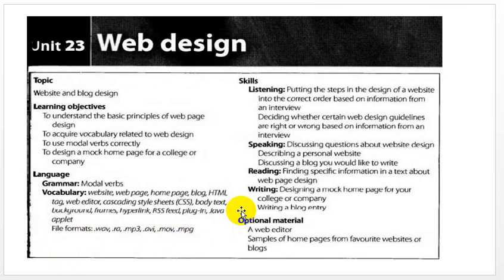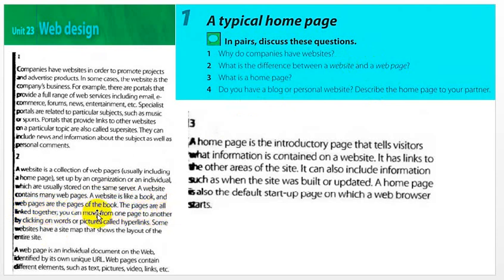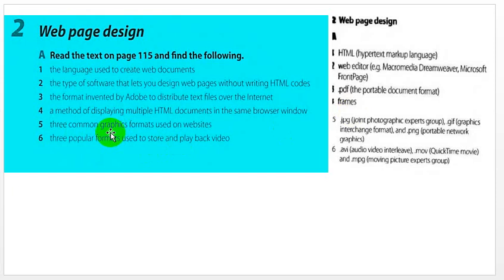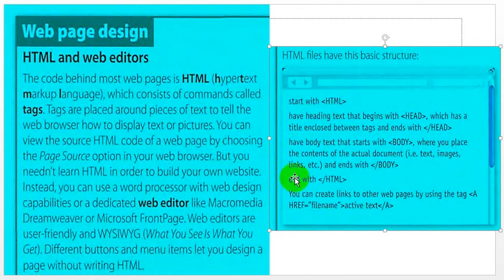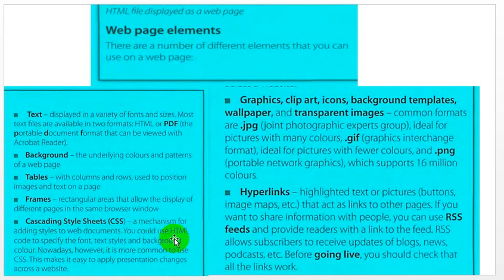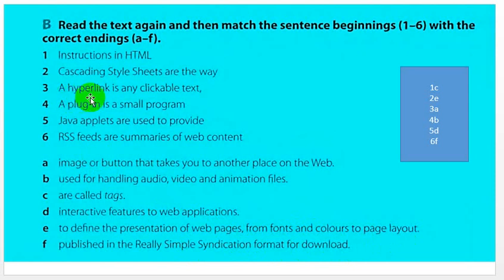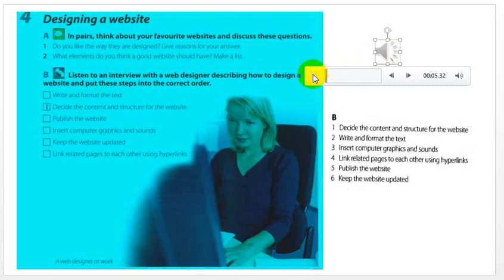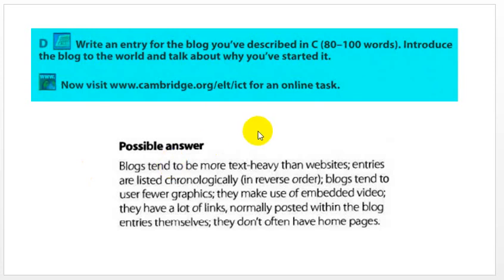Lesson 8 unit 23 profession II English infotech lesson